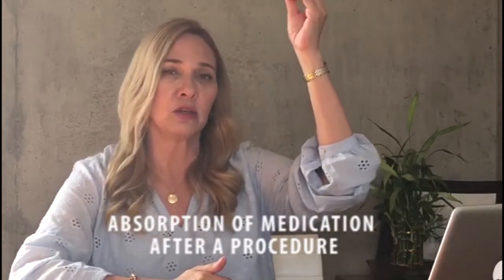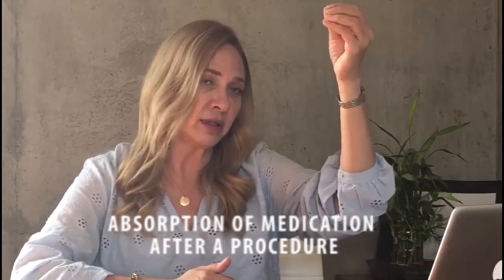Medication Absorption after a Malabsorbic Procedure, Mexicali Mexico, Dr Ungson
In this video, Nina explains what happens to the medication absorption after a malabsorbic procedure like the gastric bypass and the Duodenal Switch surgery.  She talks about what vitamins need to be increased and why.

It is important to consult with your surgeon regarding a post-op supplement regime to help you prevent vitamin deficiency and/ or malnutrition. This is important for all weight loss procedures but especially important for procedures like the gastric bypass and Duodenal Switch.

Lose weight safely!